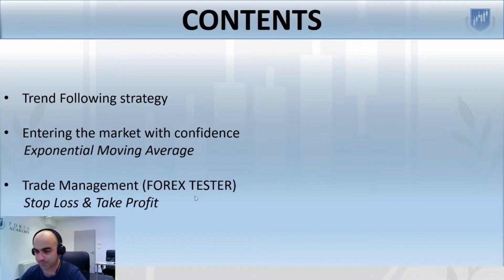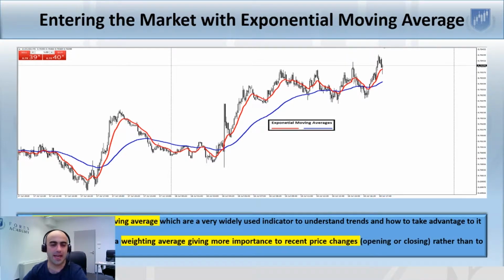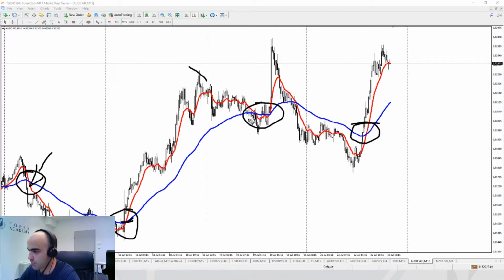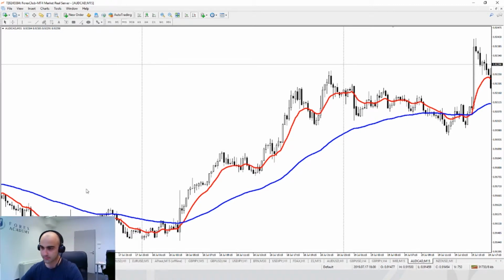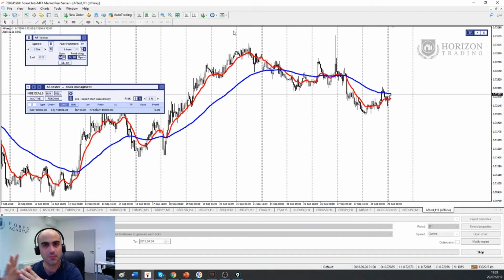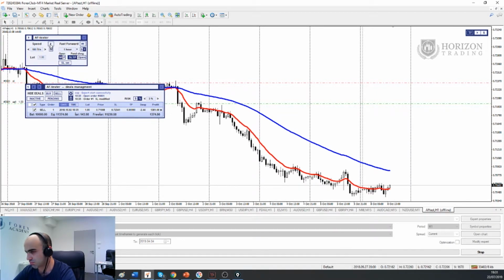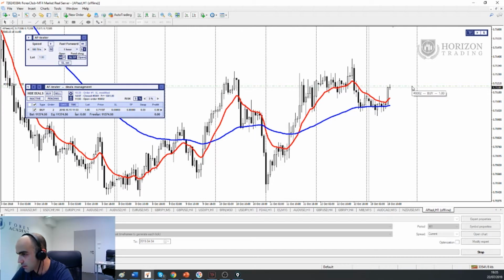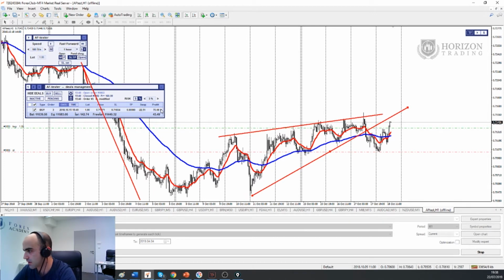TREND FOLLOWING FINISH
Today I am going to explain how to ride trends and how to take advantage of exponential moving average to kill your trades.